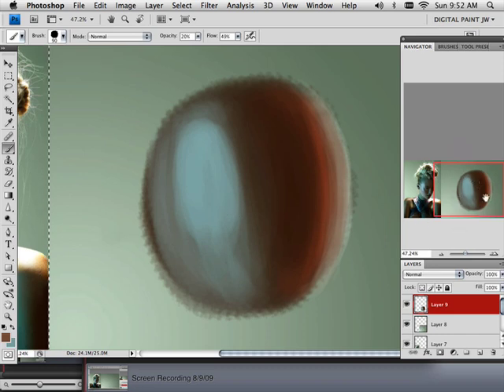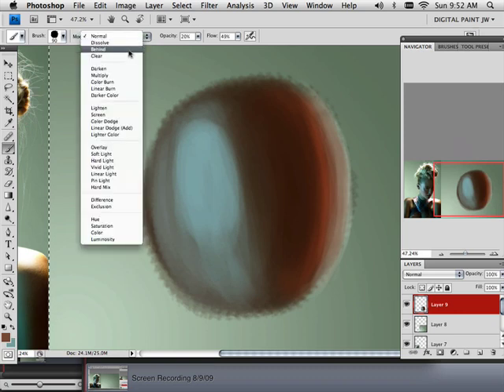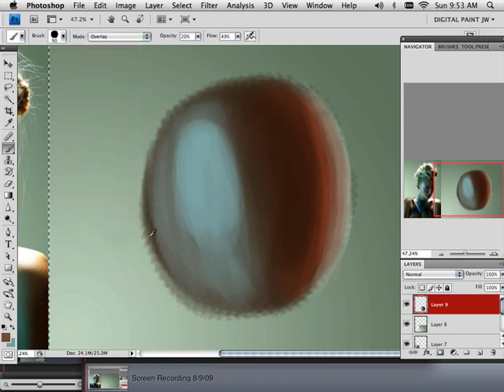0039 Digital Paint blending